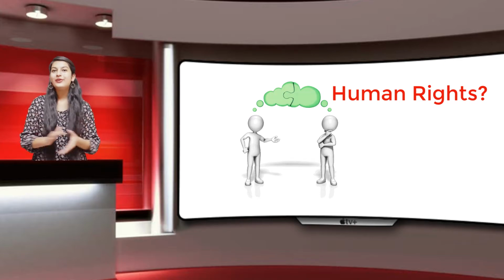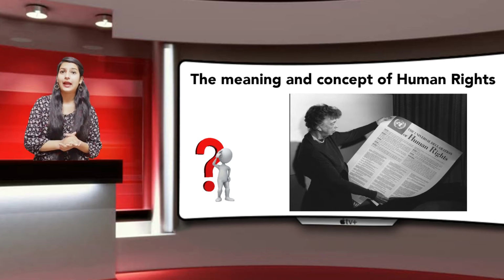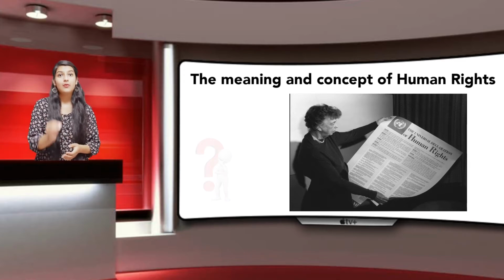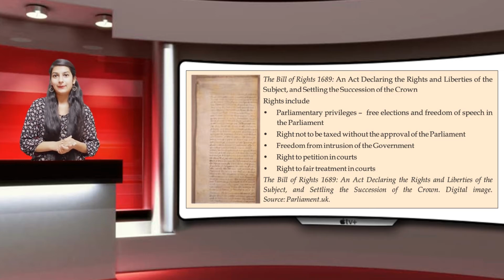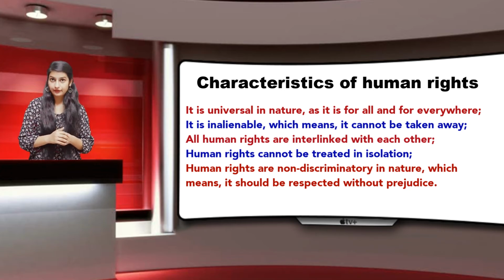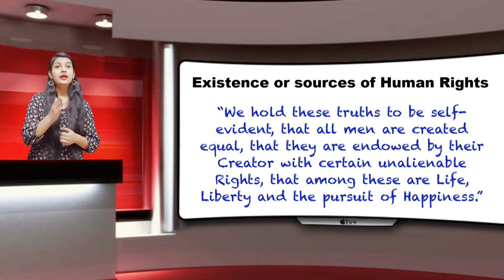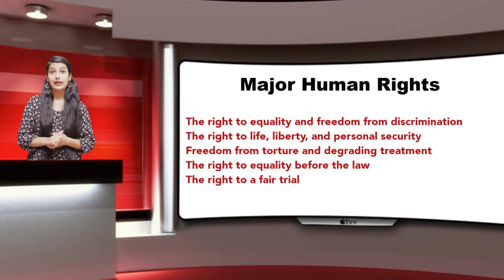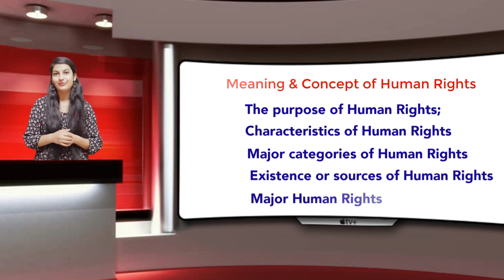Why & How The Concept of Human Rights Evolved?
This video explains the meaning, purpose, categories, examples, etc., of human rights comprehensively. The concept developed in an international context.